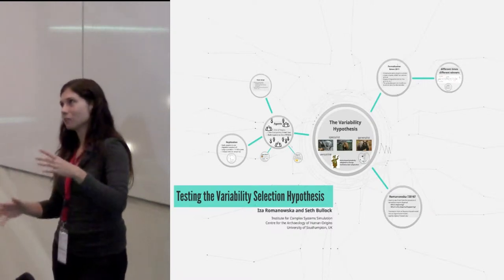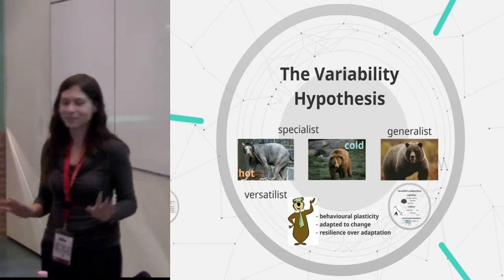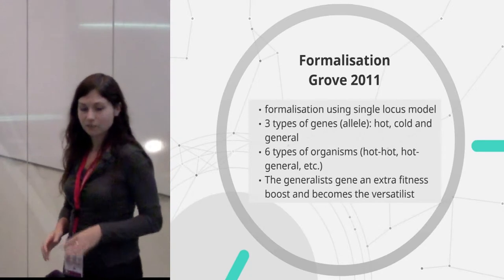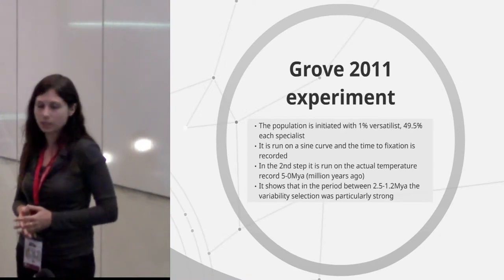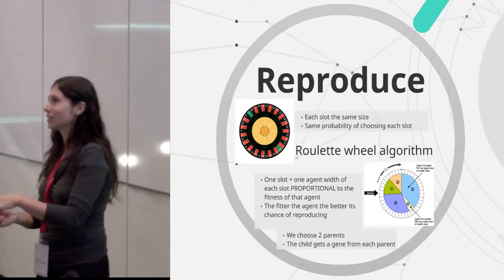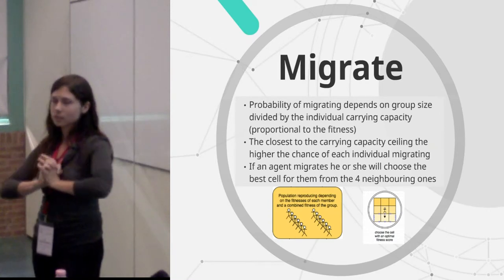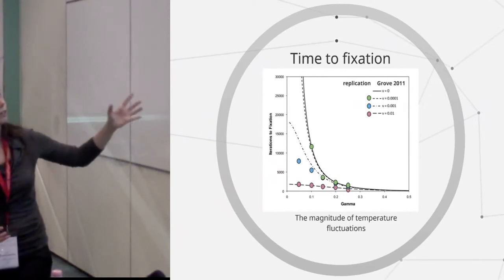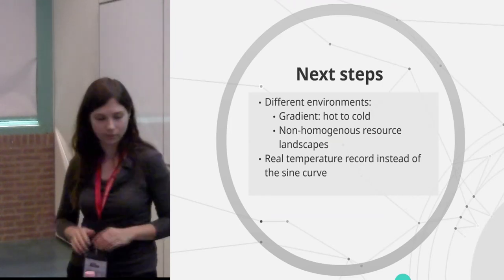Testing the Variability Selection Hypothesis on Hominin Dispersals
Abstract: The Variability Selection Hypothesis proposed by Potts (1996; 1998) postulates the evolution of behavioural plasticity among early hominins arising during periods of strong environmental fluctuations in the last 6 million years. It argues that the inconsistency in selection regimes caused by the rapid environmental fluctuations produced particularly strong selection pressure on adapting to change rather than any particular set of conditions (termed 'adaptive complexity', 'adaptive flexibility', 'adaptive versatility', or simply 'versatilists organisms'). The work by Potts was further formalised by Grove (2011) in a single locus model and tested on the temperature curve spanning the last five million years. The current implementation aims to assess the implications of the Variability Selection Hypothesis on the agent’s ability to disperse, a process that is visible in the archaeological record. The model was translated into a stochastic multiagen simulation to investigate the dynamics between individuals with different positions and range on the adaptative spectrum (including the ‘versatilist’ individuals) within a nonhomogenous population. The initial results shows that using heterogeneous multi-agent simulation can successfully replicate Grove’s formal implementation but also sheds new light on how the pattern of dispersal unravels under different environmental regimes.

Authors: Iza Romanowska, Seth Bullock